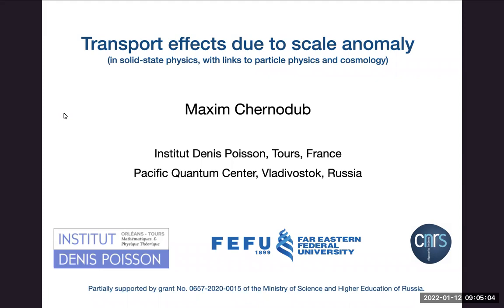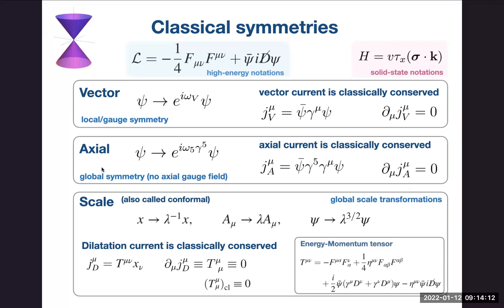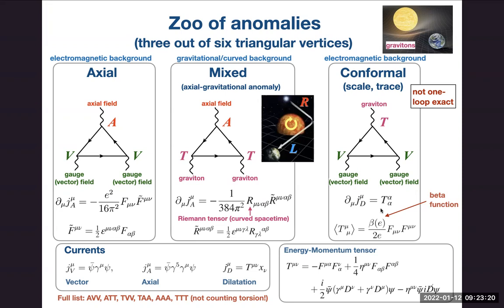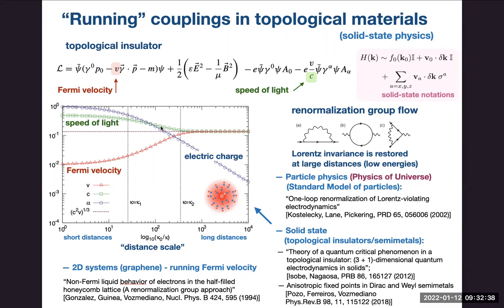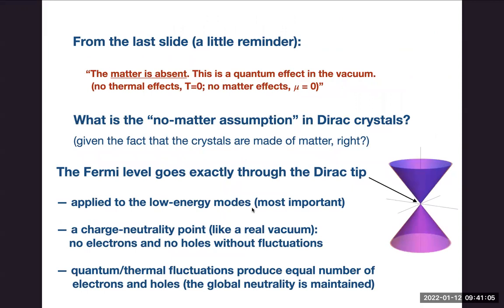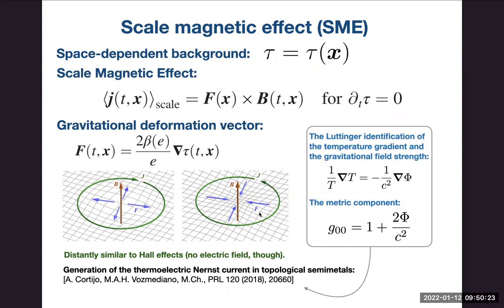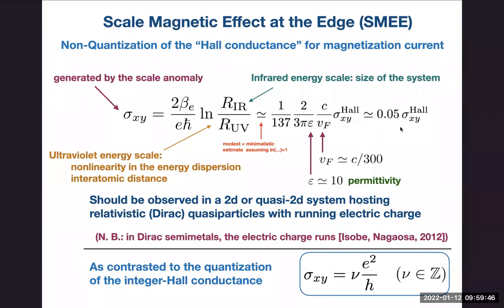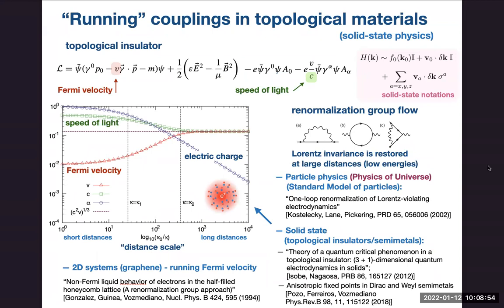Transport effects due to scale anomaly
Maxim Chernodub (CNRS, Institut Denis Poisson, Tours, France)

Abstract: We overview transport phenomena generated by the scale anomaly in interacting quantum field theories of massless (chiral) particles, making an emphasis on Dirac and Weyl semimetals at the charge neutrality point. We discuss anomaly-induced thermoelectric effects in the background of the magnetic field in the presence of a temperature gradient. We also consider systems with boundaries, where the scale anomaly produces a non-quantized edge current. The magnitude of all these phenomena is proportional to the beta function associated with the renormalization of electric charge.